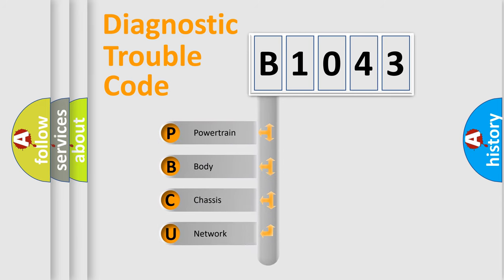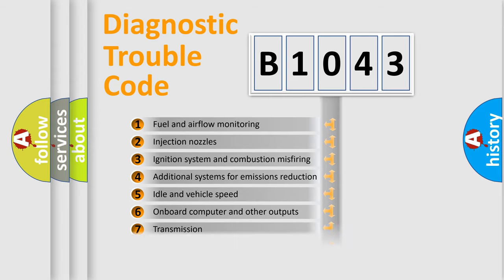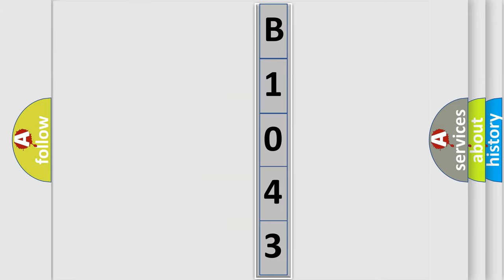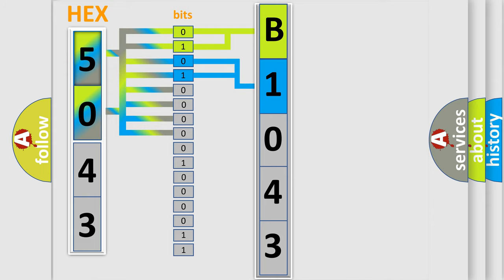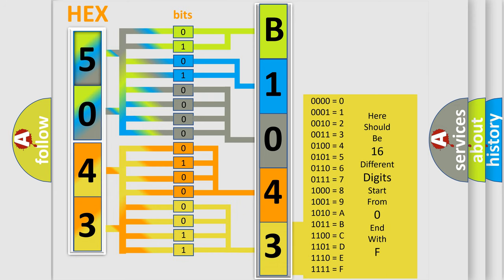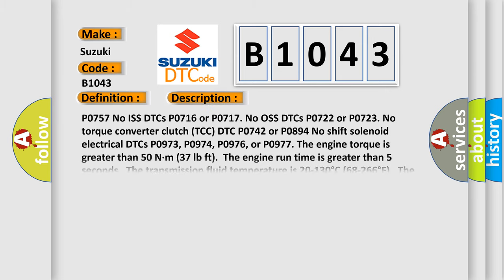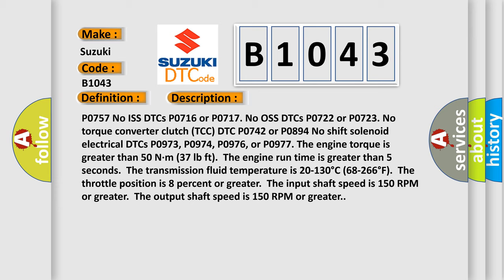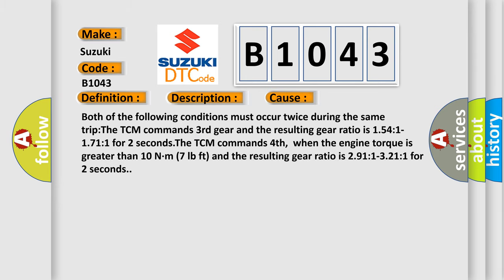DTC Suzuki B1043 Short Explanation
Contents:
0:21 Basic DTC analysis according to OBD2 protocol standard.
1:48 Insight into programming
2:58 A diagnostically understandable description of the Diagnostic Trouble Code
3:05 Basic error definition

Make:
Suzuki
Code:
B1043
Definition:
2-3 Shift Solenoid (SS) Valve Performance - No Third, Fourth or Fifth Gear
Description:
P0757 No ISS DTCs P0716 or P0717. No OSS DTCs P0722 or P0723. No torque converter clutch (TCC) DTC P0742 or P0894 No shift solenoid electrical DTCs P0973, P0974, P0976, or P0977. The engine torque is greater than 50 N·m (37 lb ft).The engine run time is greater than 5 seconds.The transmission fluid temperature is 20-130°C (68-266°F).The throttle position is 8 percent or greater.The input shaft speed is 150 RPM or greater.The output shaft speed is 150 RPM or greater.
Cause:
Both of the following conditions must occur twice during the same trip:The TCM commands 3rd gear and the resulting gear ratio is 1.54:1-1.71:1 for 2 seconds.The TCM commands 4th,when the engine torque is greater than 10 N·m (7 lb ft) and the resulting gear ratio is 2.91:1-3.21:1 for 2 seconds.